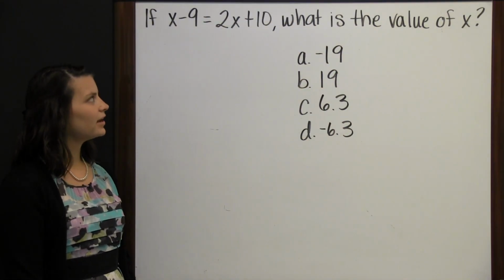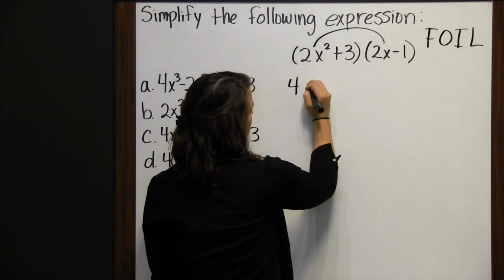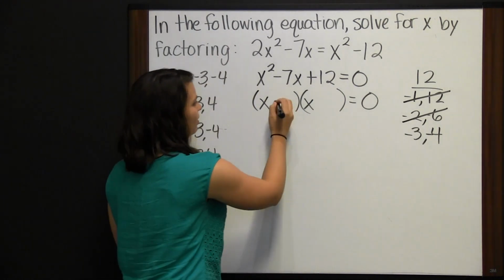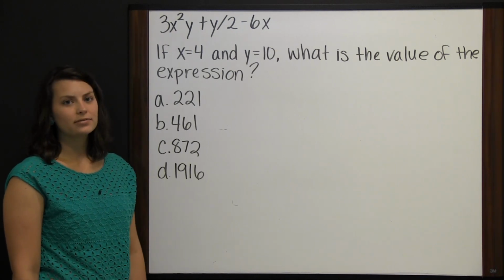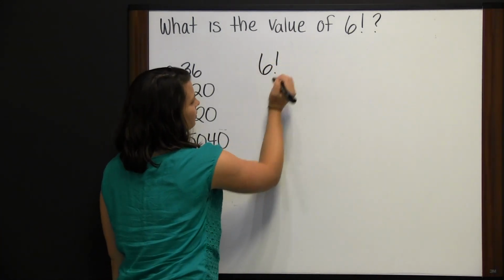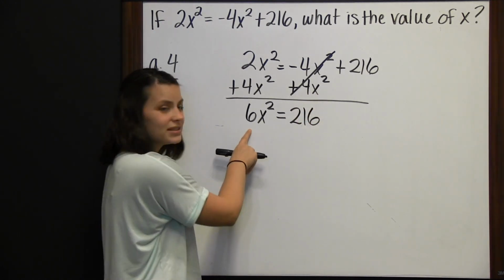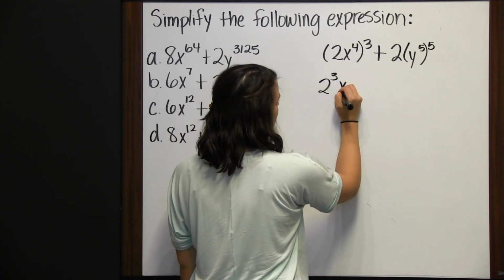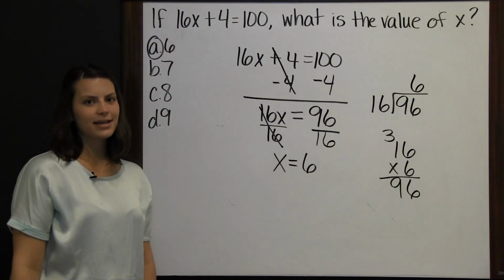Practice Wonderlic Test Questions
This video contains 25 practice questions to help you prepare for your Wonderlic math test.

0:00 Question #1
2:20 Question #2
5:10 Question #3
8:25 Question #4
10:20 Question #5
12:21 Question #6
16:08 Question #7
19:55 Question #8
21:36 Question #9
27:06 Question #10
31:12 Question #11
32:47 Question #12
36:11 Question #13
38:04 Question #14
40:25 Question #15
42:02 Question #16
43:17 Question #17
44:26 Question #18
47:08 Question #19
48:56 Question #20
50:47 Question #21
53:52 Question #22
55:39 Question #23
58:02 Question #24
1:01:01 Question #25